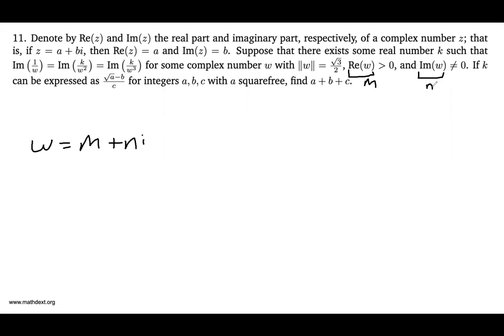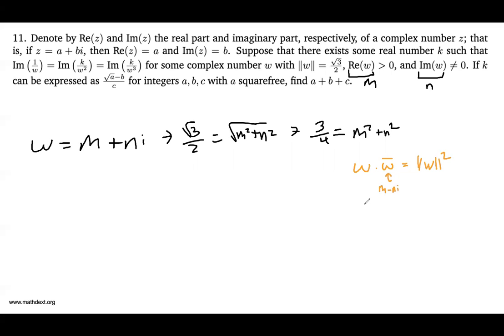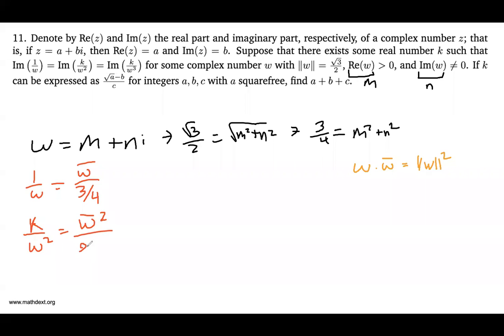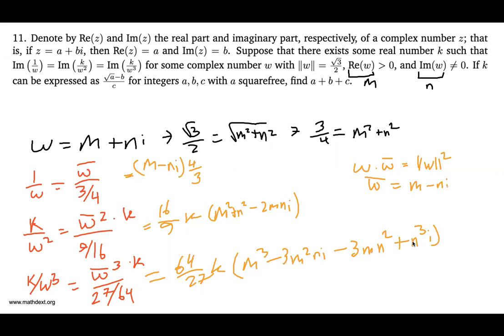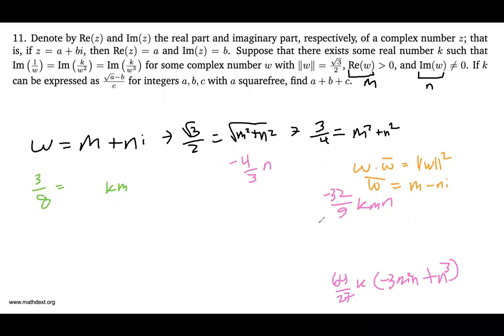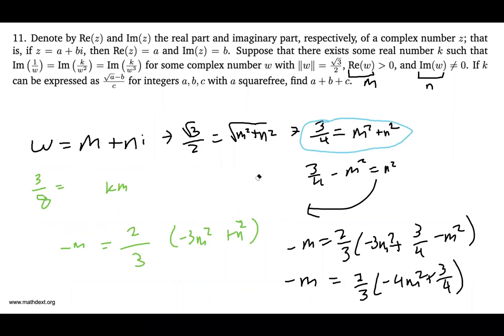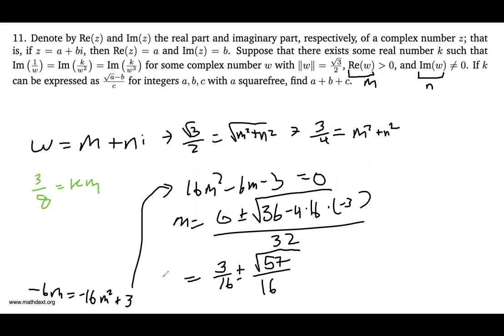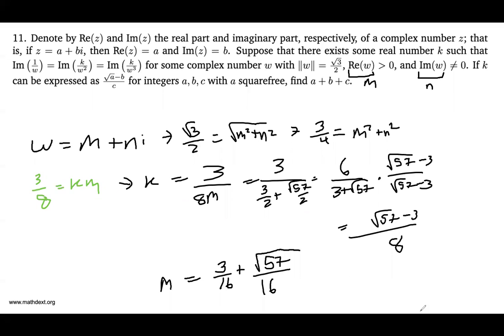2022 MMATHS Individual Round - Problem 11